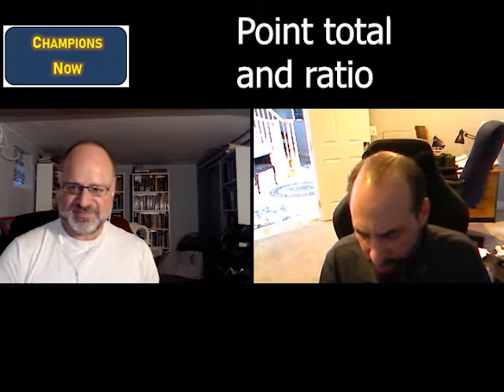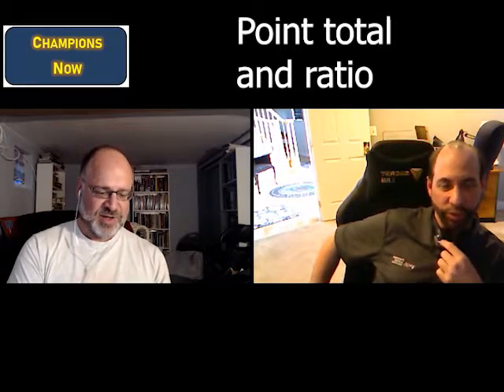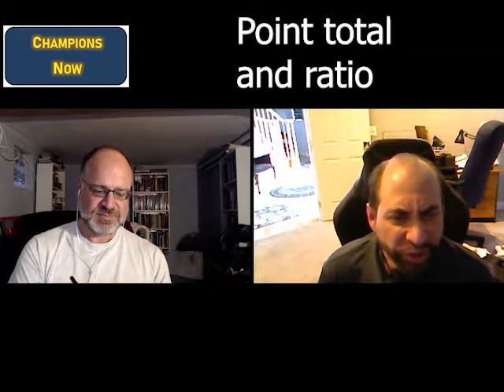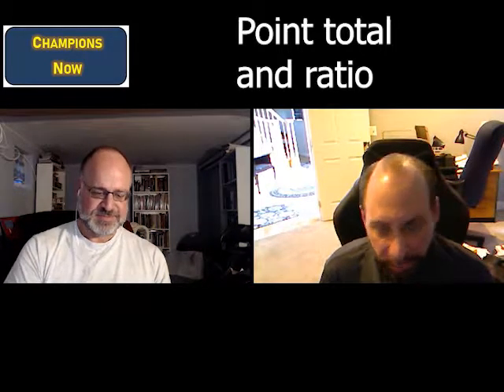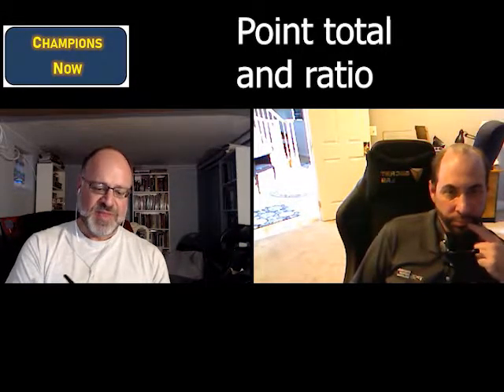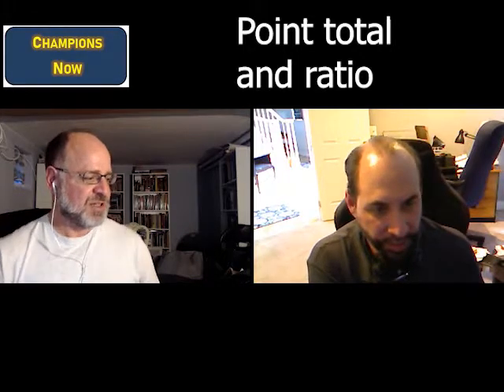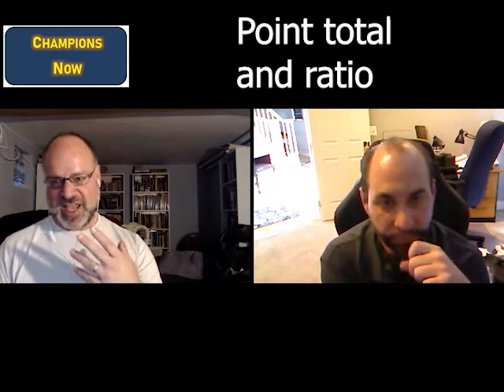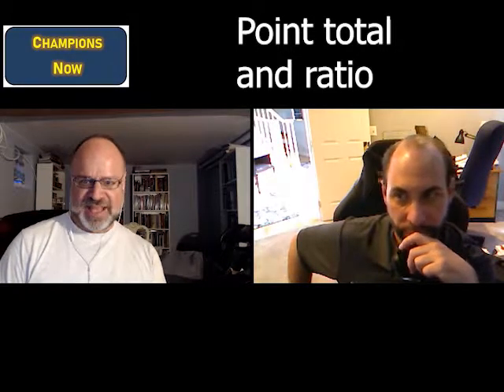Hero creation preview part 7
Keith and I work through the creation of Nebula! Part 7 of 8. to see the associated documents and the rest of the superhero team.